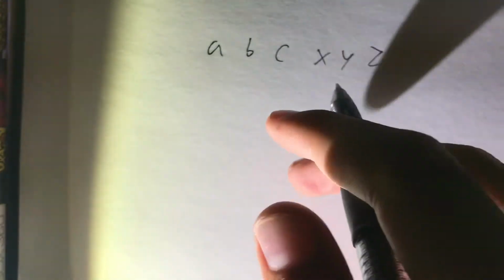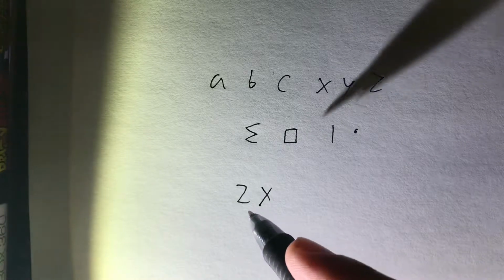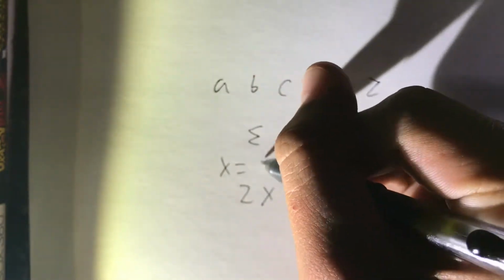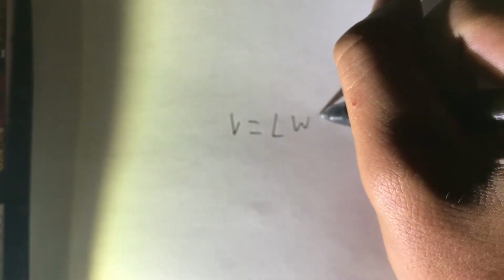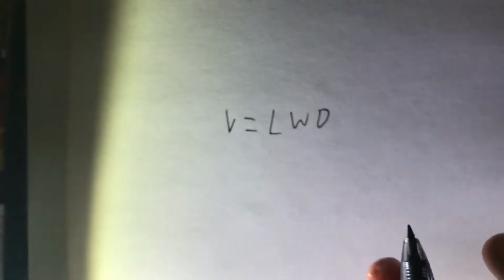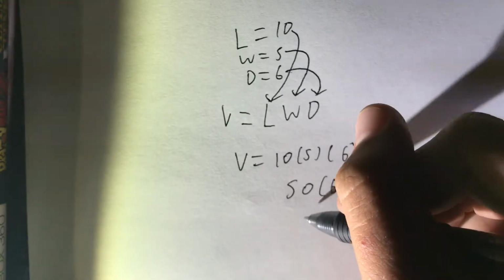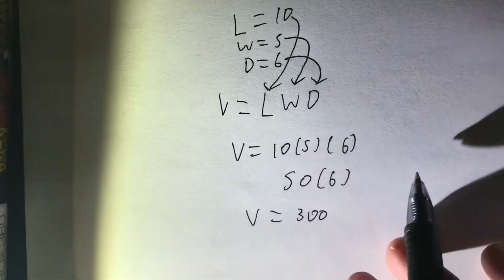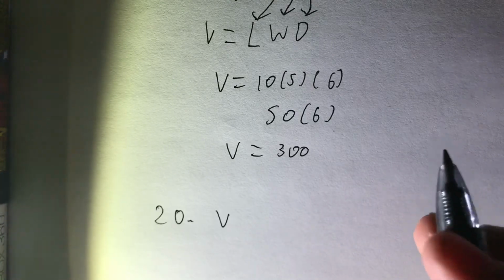Introduction to variables